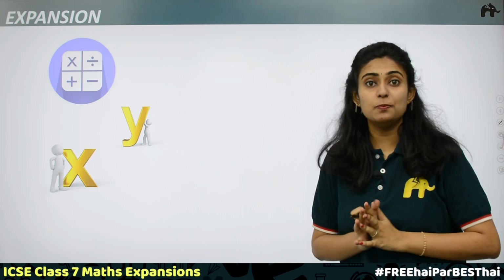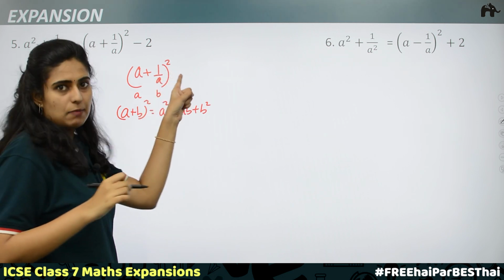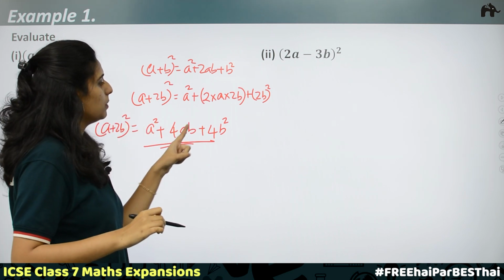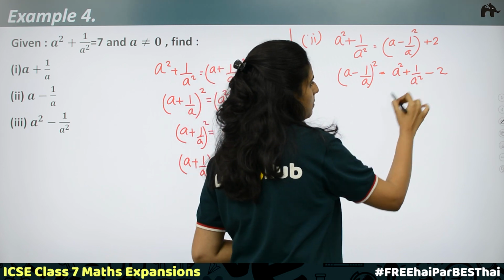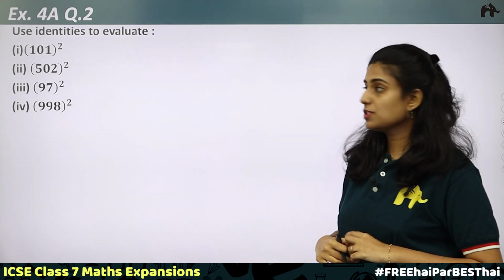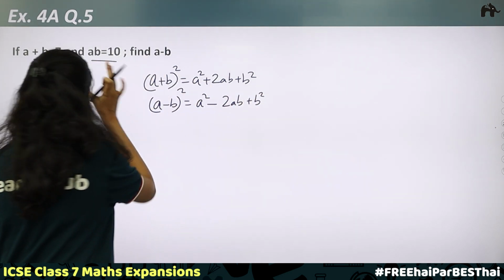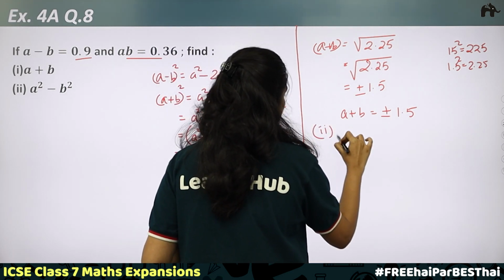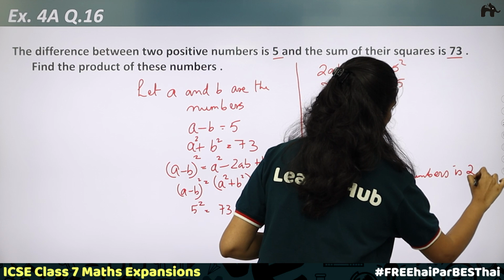Expansions (Including Substitutions) Class 9 ICSE Maths | Selina Chapter 4 | Exercise 4A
Timestamp:
0:00 Introduction
00:35 Expansion
11:12 Identities
13:51 Example 1
15:19 Example 2
18:28 Example 3
19:53 Example 4
22:35 Example 5
24:03 ICSE Ex.4A Q.1
28:27 ICSE Ex. 4A Q.2
32:43  ICSE Ex. 4A Q.4(i)
35:03  ICSE Ex. 4A Q.5
37:26  ICSE Ex. 4A Q.7
40:22  ICSE Ex. 4A Q.8
42:56  ICSE Ex. 4A Q.12
45:22 ICSE Ex. 4A Q.14
47:19 ICSE Ex. 4A Q.16